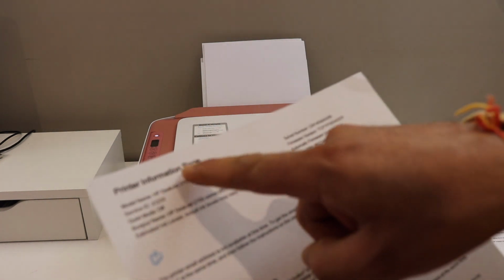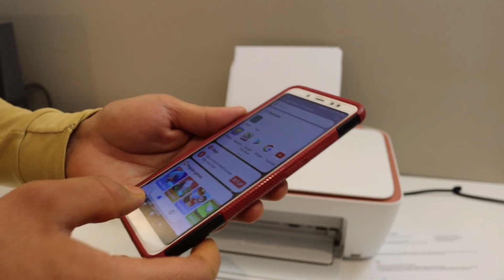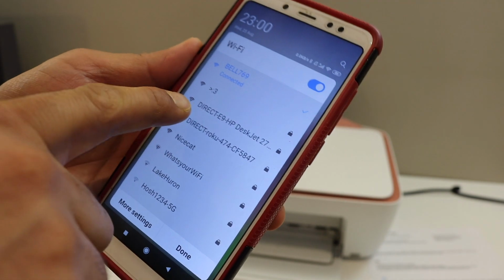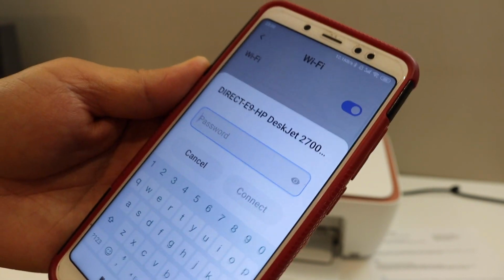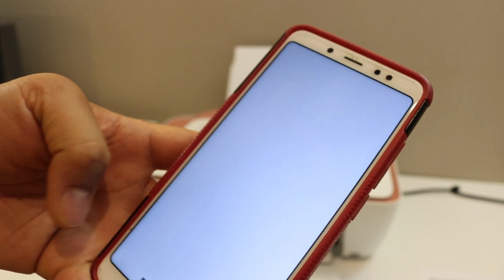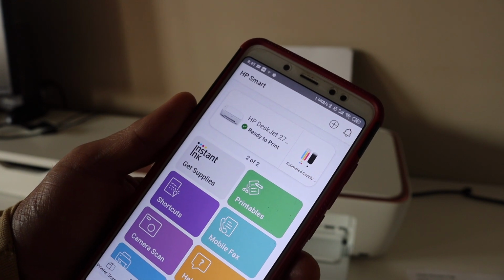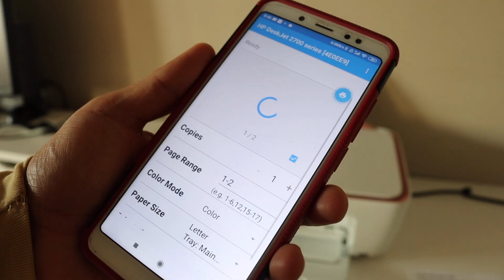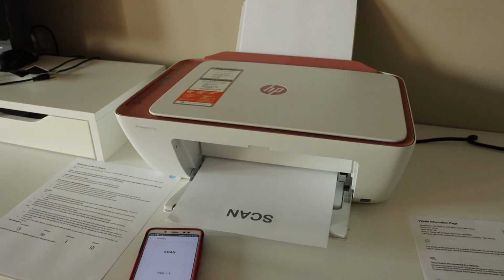HP DeskJet 2742e WiFi Direct SetUp - How To Use Printer's Inbuilt WiFi ?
This video reviews the step-by-step method to do the WiFi Direct Setup of your HP DeskJet 2742e All-in-one printer. You will learn how to use the printer's inbuilt WiFi for Wireless scanning and printing using an Android phone or any device.